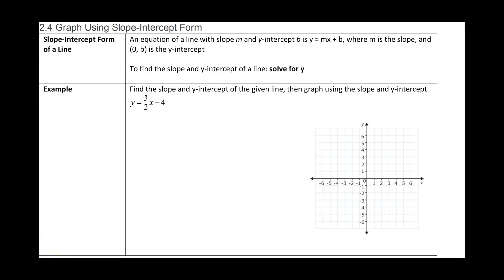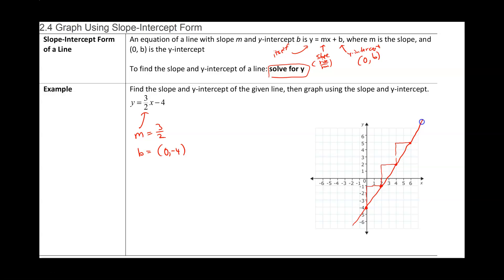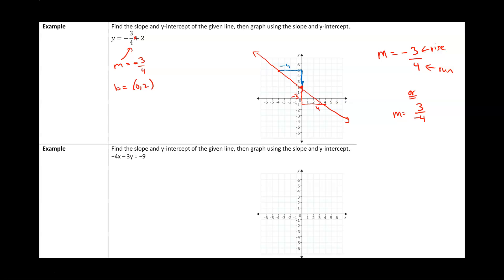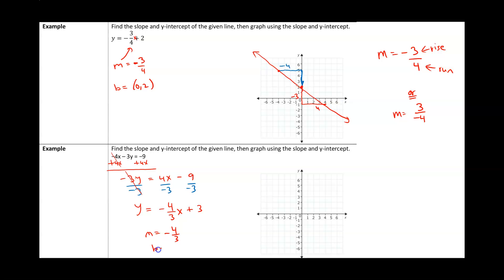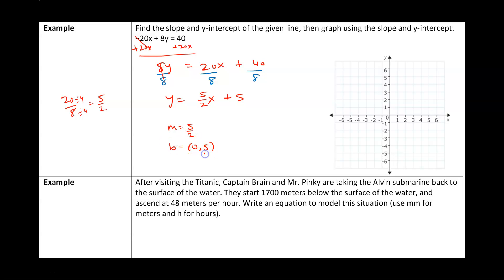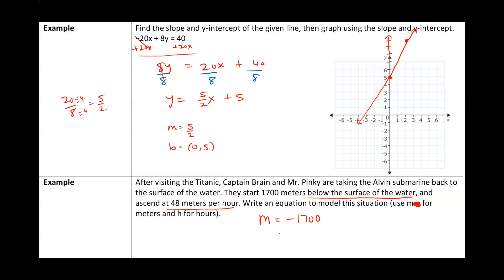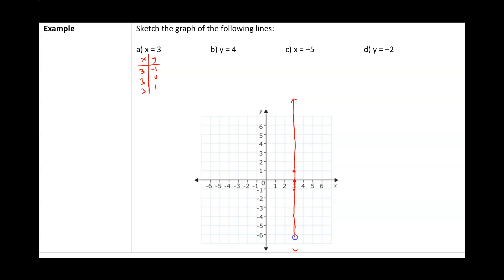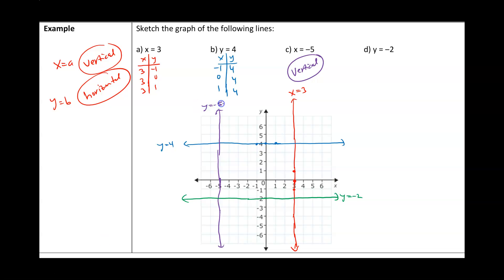Math 102_Section 2.4